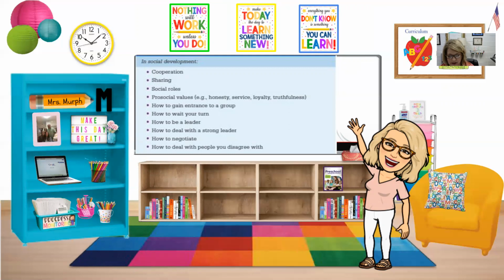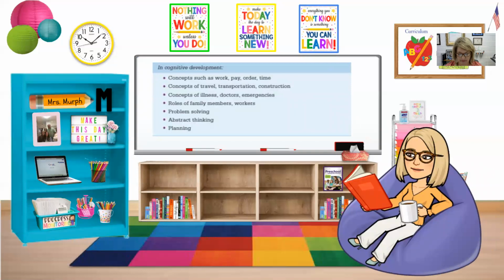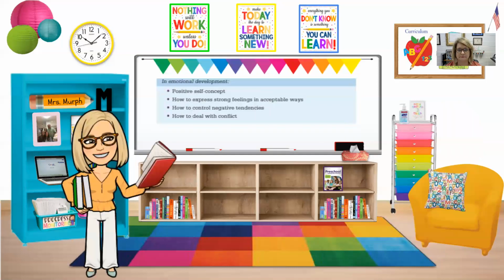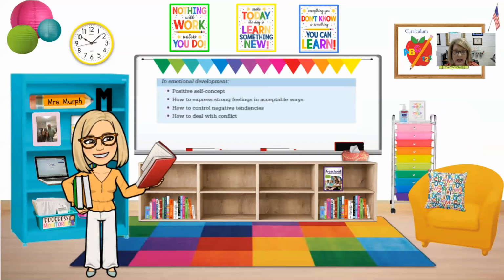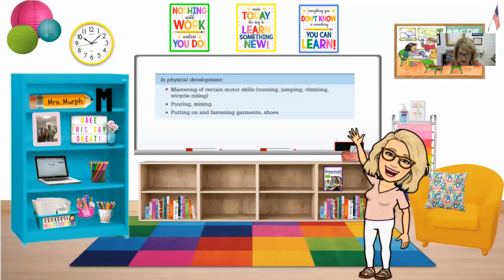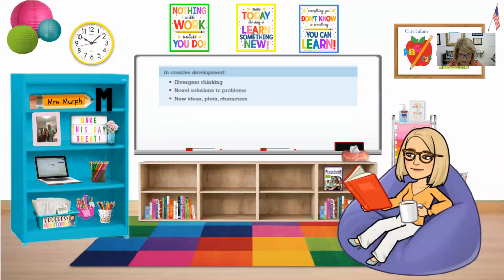CHD 204 Chapter 4 video